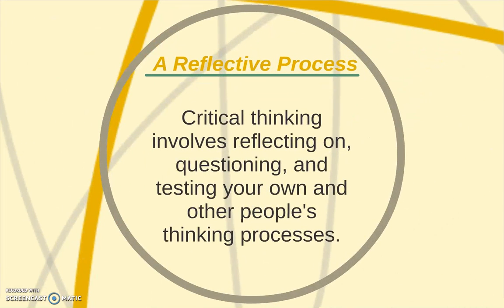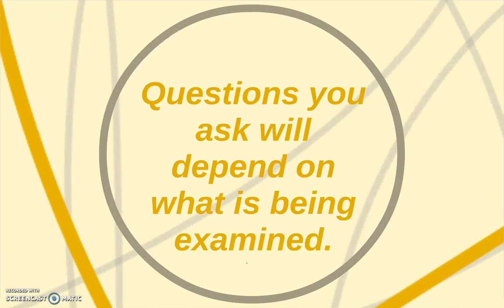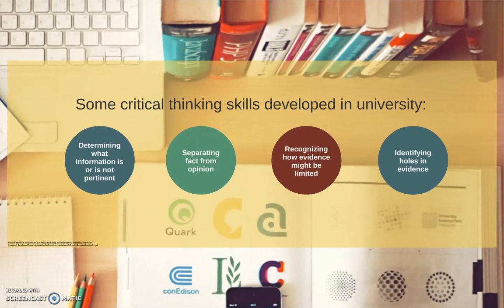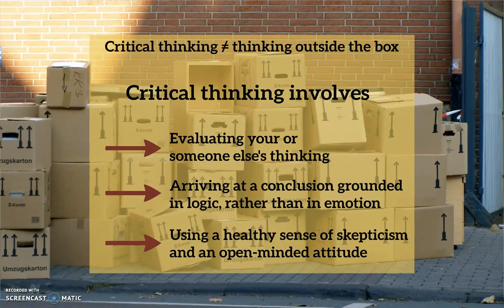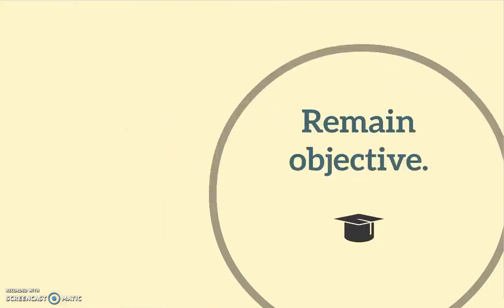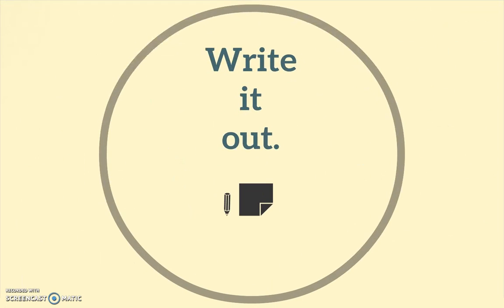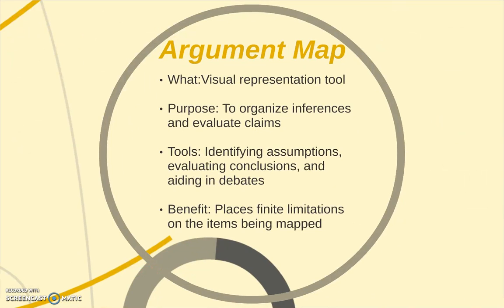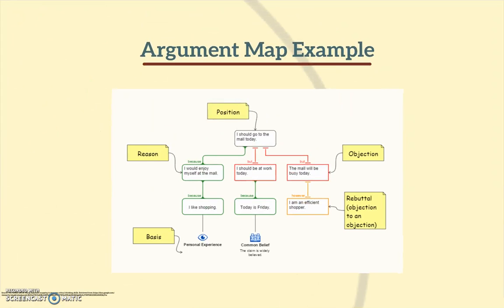Critical Thinking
This video provides clarification as to what critical thinking is, how to develop critical thinking skills, and how to incorporate these skills into both university studies and everyday life.